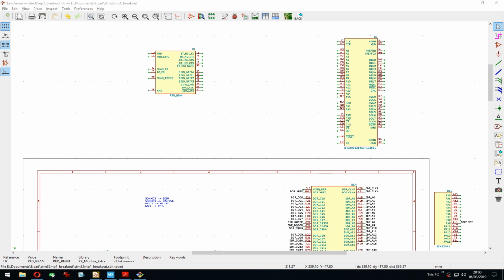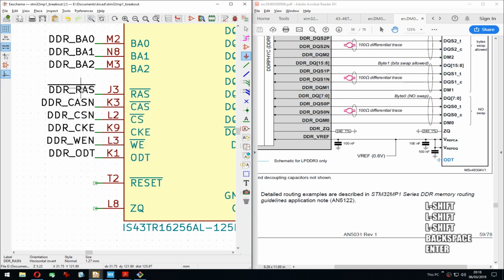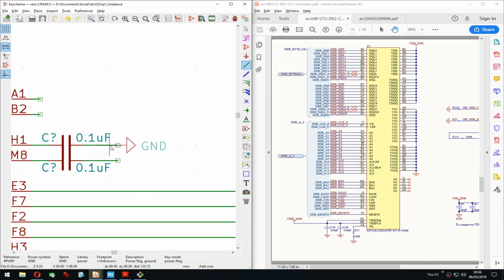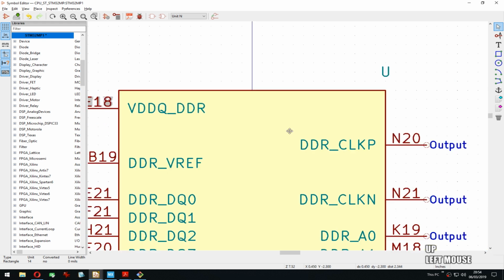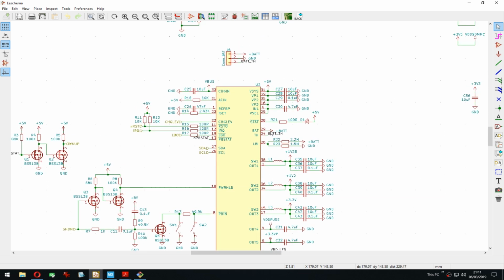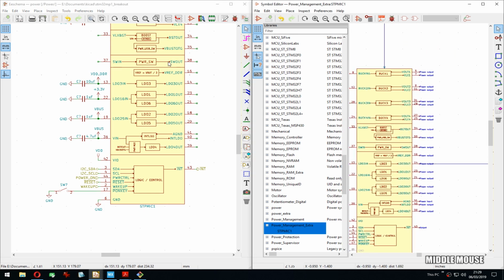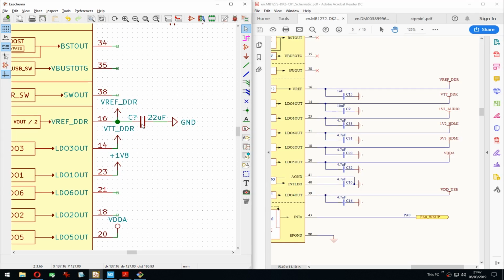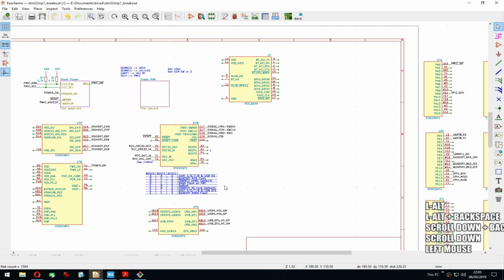Starting work on the STM32MP157 board!